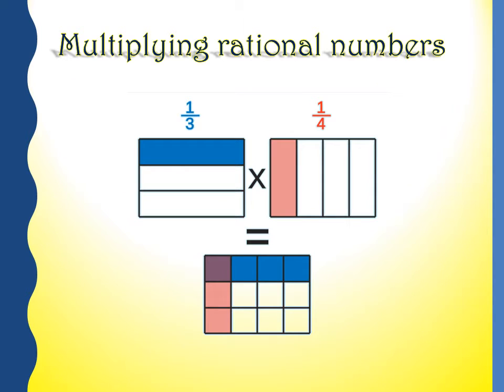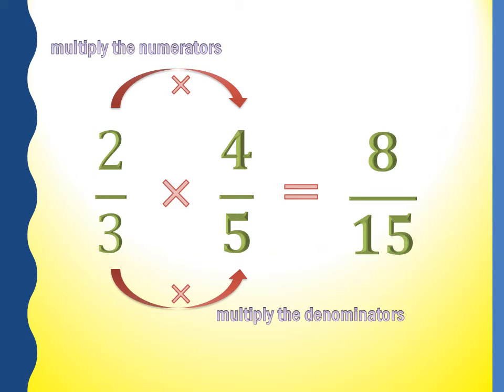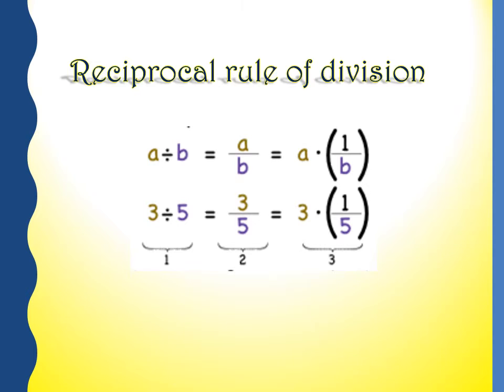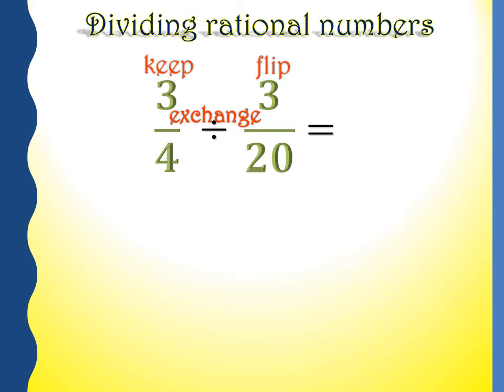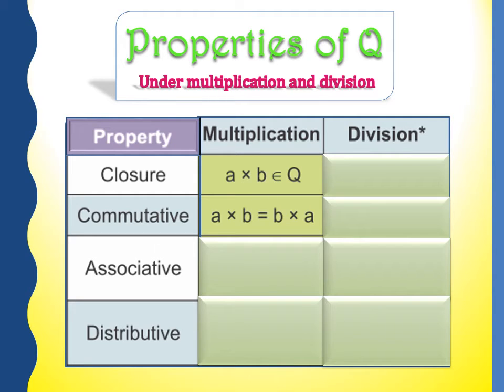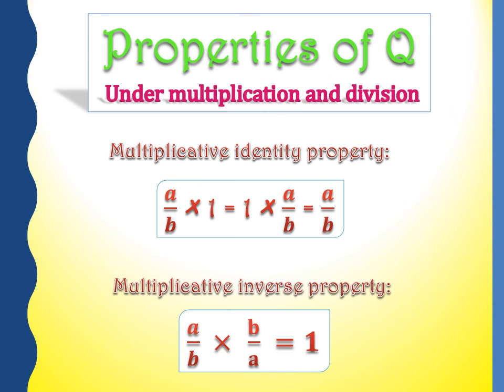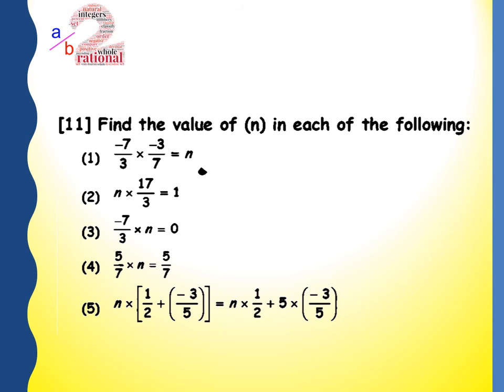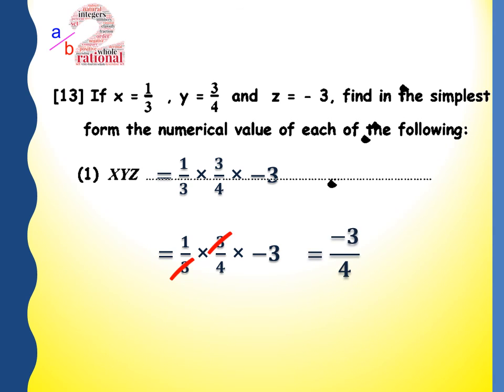Multiplying & dividing and properties of Q voice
How to multiply and divide rational numbers
Properties of rational numbers under multiplication and division